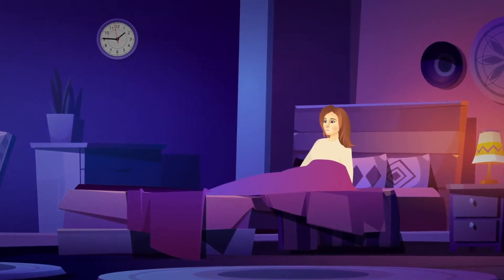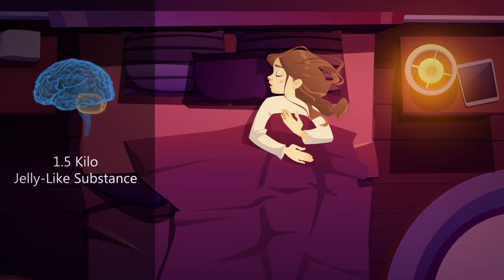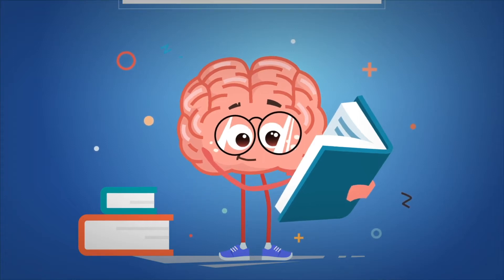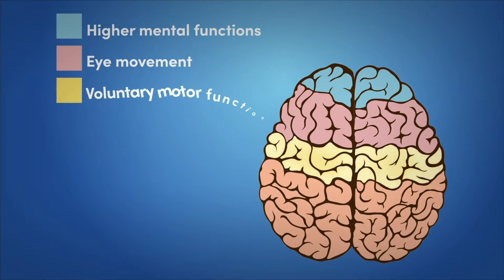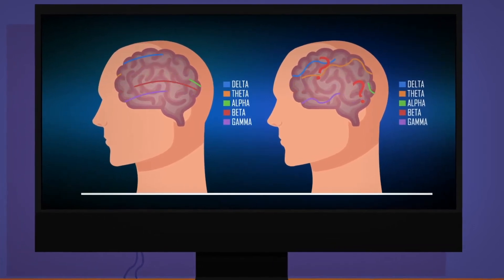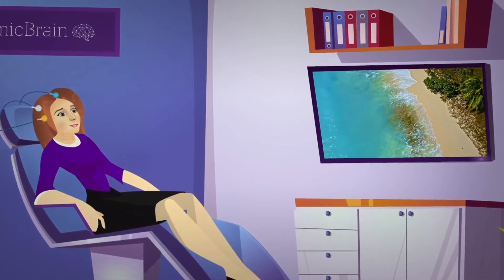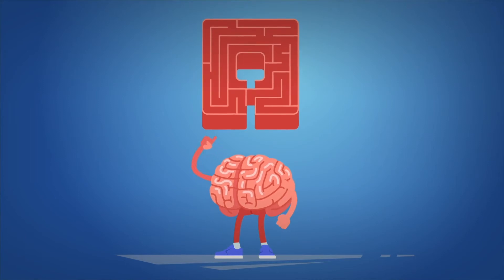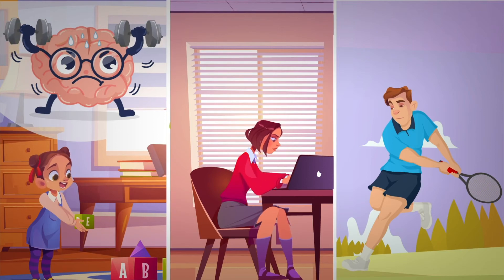How does Neurofeedback Works? Dynamic Brain Animation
How does Neurofeedback work? Dynamic Brain Animation

Animated medical video OsLoop Media Production

Our stunning explainer videos styles:
1- Animated Explainer videos.
2- Whiteboard animated videos.
3- Explainer videos.
4- Cartoon animation.
5- Real hand drawing explainer videos.
6- Infographic videos.
7- Logo animation.
8- YouTube intro videos.
9- Logo Design.
10- 3D Videos.
11- Native narrations and voice over (English American, British or Australian) both male and female.